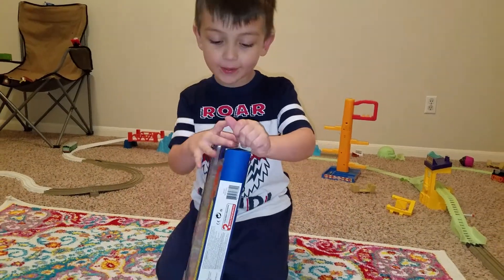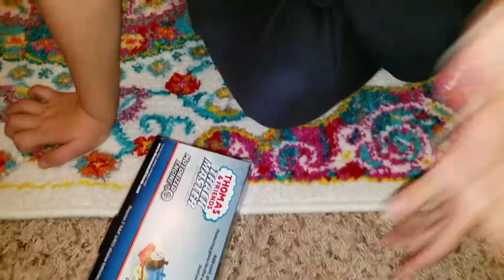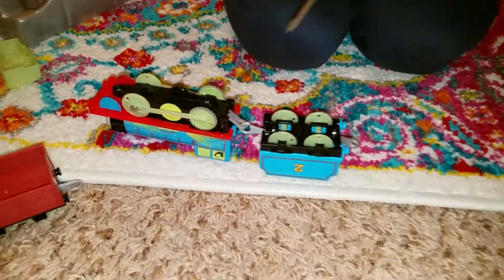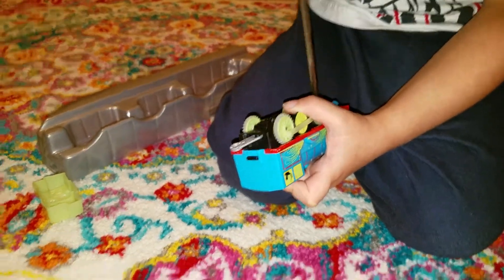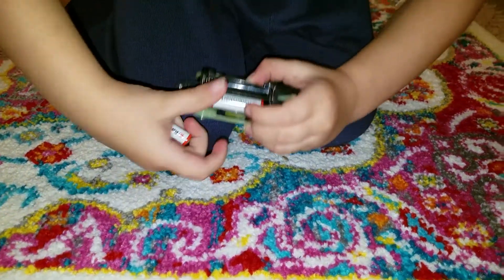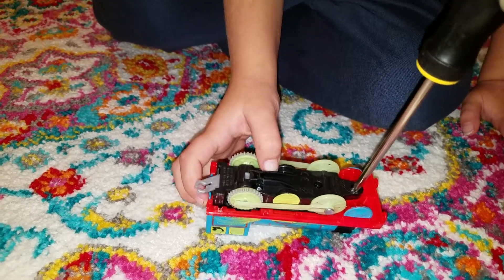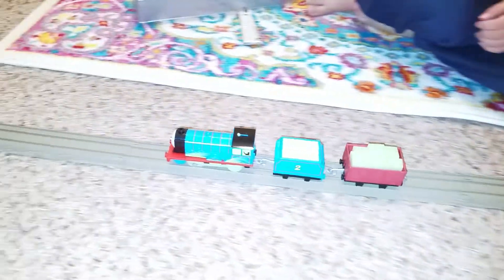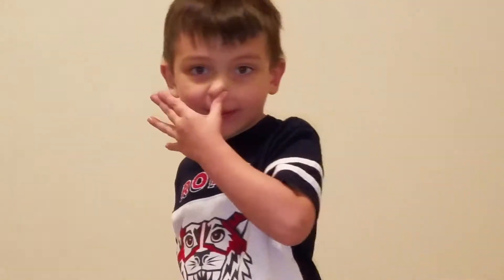Edward glow in the dark trackmaster train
Thomas train toy motorized unboxing